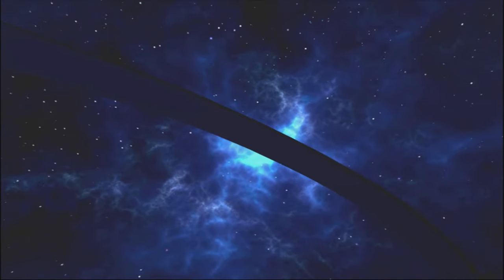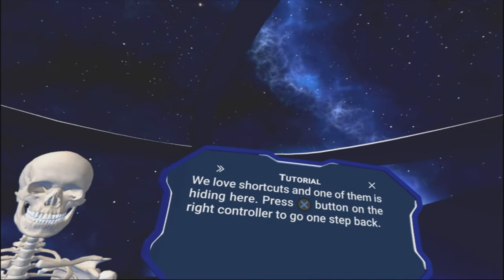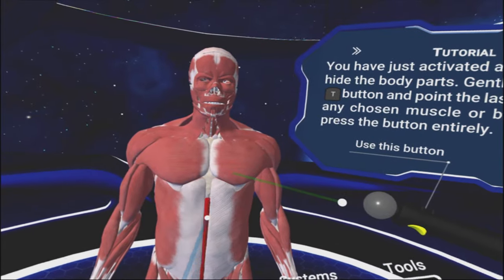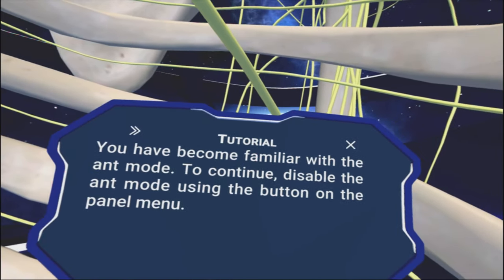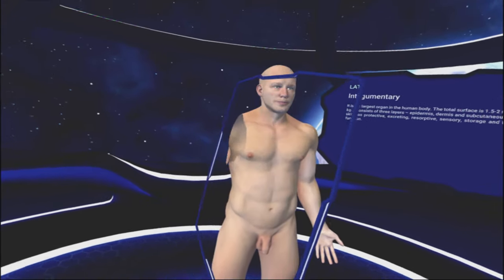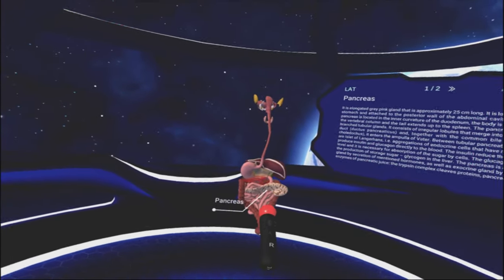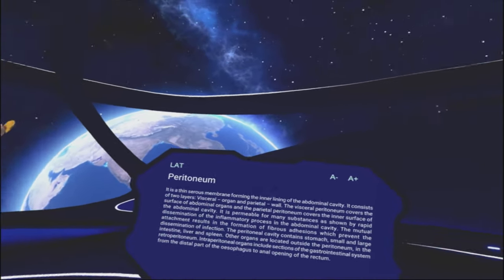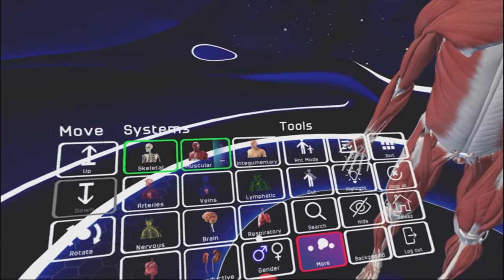Human Anatomy VR (PS4|PSVR) - EnthusPlays | GameEnthus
Aaron edutains himself with what lies beneath in Human Anatomy VR for PSVR.

Full Disclosure: This game was provided to GameEnthus by the PR rep, publisher or developer.
Genre: educational
Developer: Virtual Medicine S.R.O.
Publisher:  Virtual Medicine S.R.O.
Platform(s): PS4|PSVR, Oculus Rift, Daydream
Player(s): 1
Price: $14.99 (PS4|PSVR)

Human Anatomy VR, Human Anatomy PSVR, Human Anatomy PS4, PS4, PSVR,  Virtual Medicine S.R.O., Virtual Medicine